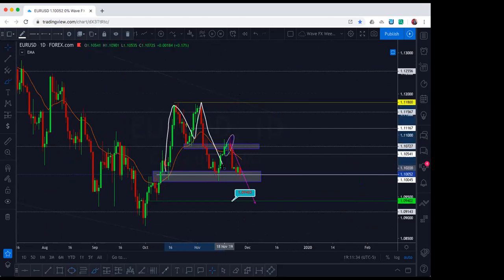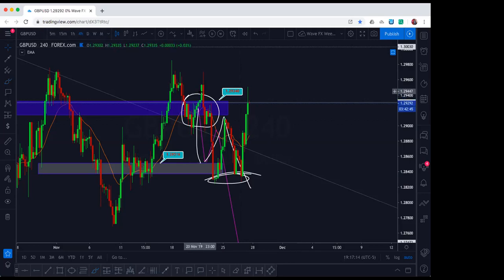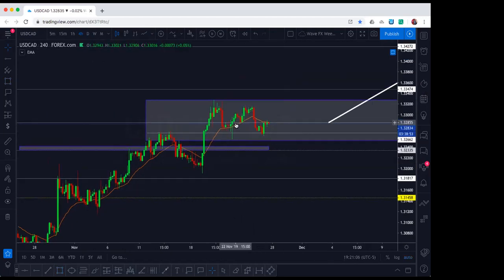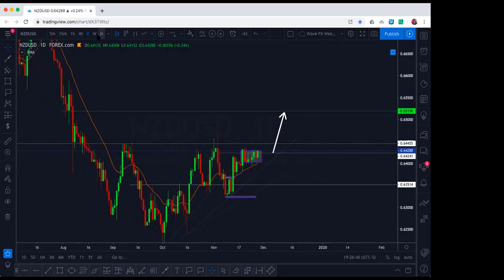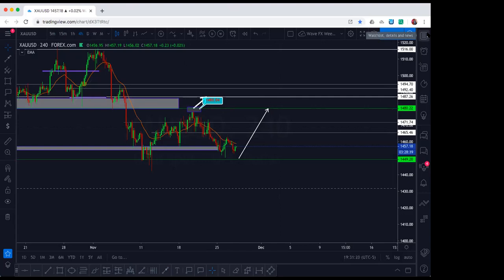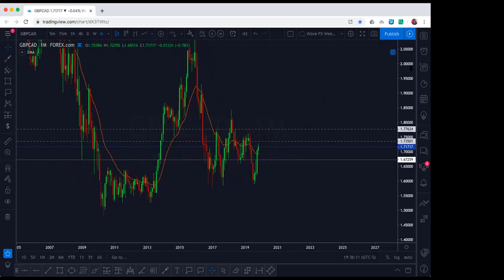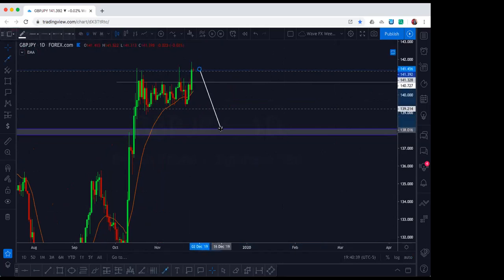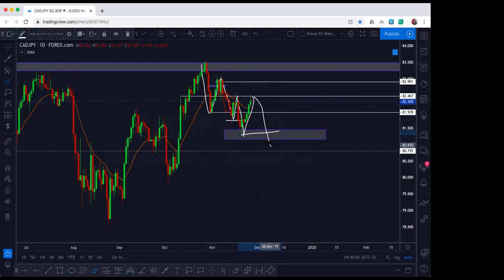Live Forex Market Scans Nov27th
Weekly sessions where we take a look at the major USD pairs and their expected performance for the week.